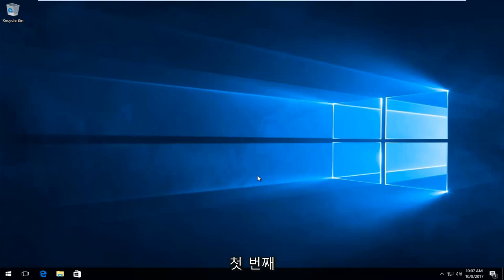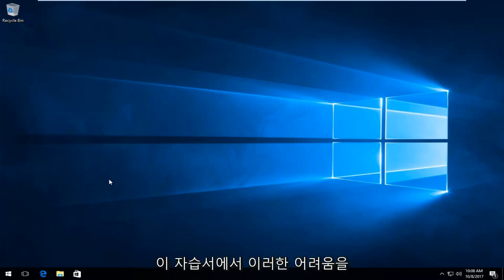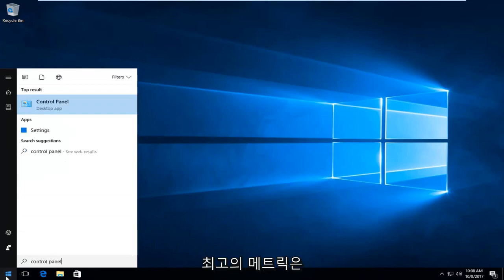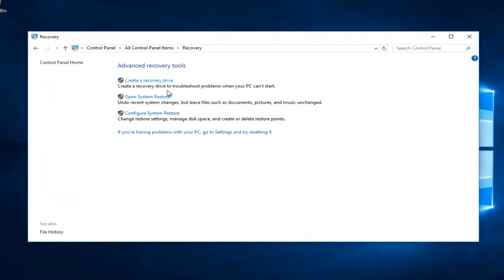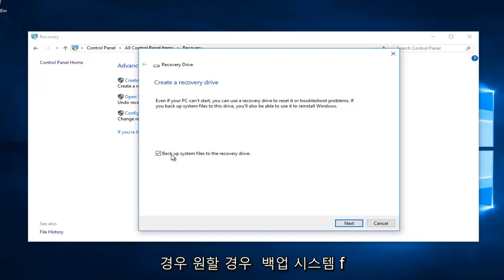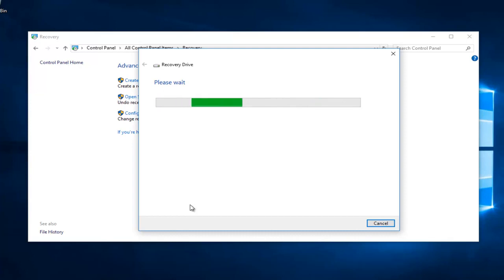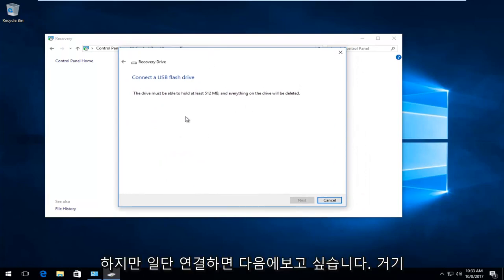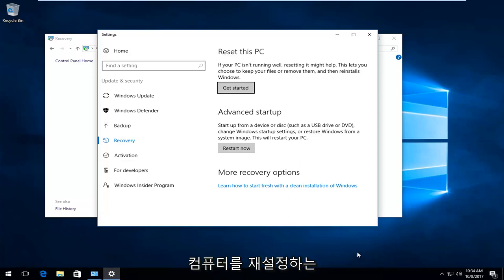[Windows 10/11] Windows 복구 드라이브 생성 및 사용 방법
USB 플래시 드라이브에서 Windows 10 및 Windows 11을 복구하는 방법. 이 자습서에서는 Windows 컴퓨터를 복구하기 위해 복구 플래시 드라이브를 설정하는 방법을 안내합니다.

이 튜토리얼에서 해결된 문제:
Windows 10 USB 만들기
Windows 10 설치 미디어 만들기
Windows 10 설치 USB 만들기
윈도우 10 iso 만들기
Windows 10 복구 DVD 만들기
윈도우 10 생성
Windows 10 부팅 가능한 USB 드라이브 만들기
Windows 10 부팅 가능한 USB 만들기
Windows 10 부팅 가능한 USB 플래시 드라이브 만들기
Windows 10 부팅 디스크 만들기
Windows 10 백업 만들기
Windows 10 부팅 CD를 만드는 방법
Windows 10 비상 부팅 디스크 만들기